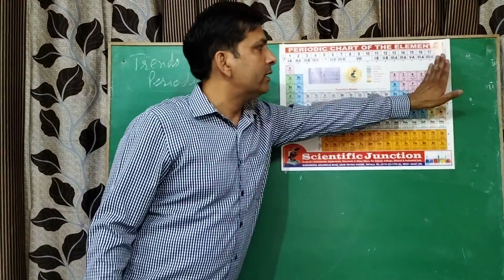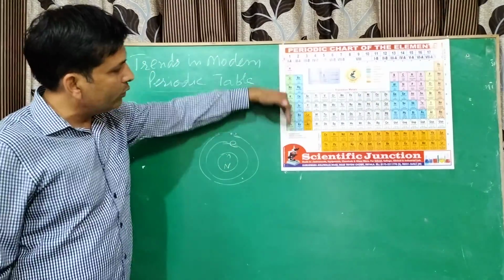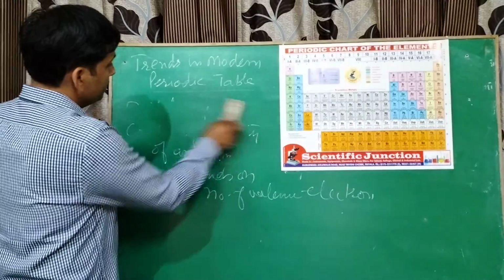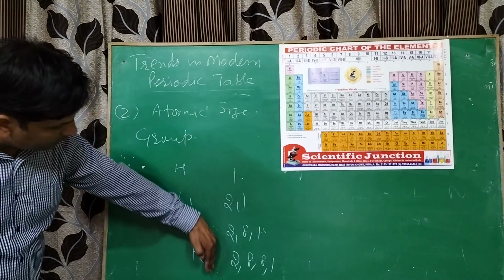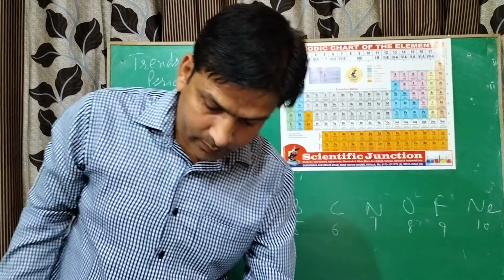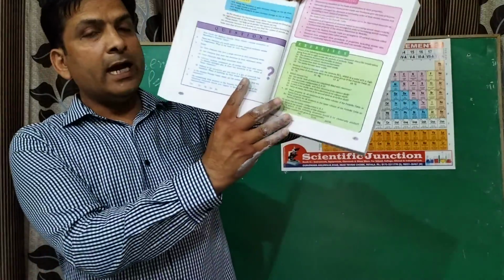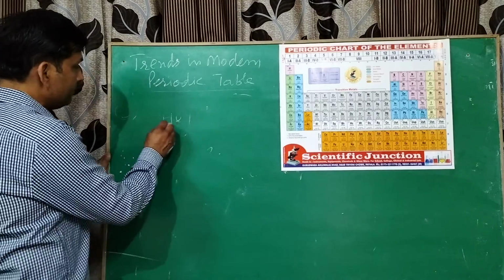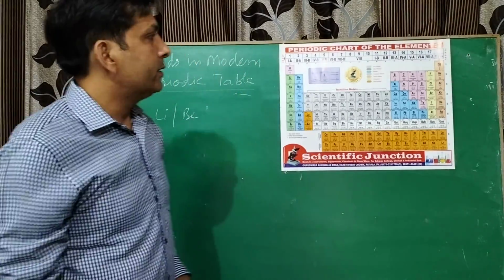Periodic classification of elements(lecture 6) English Medium